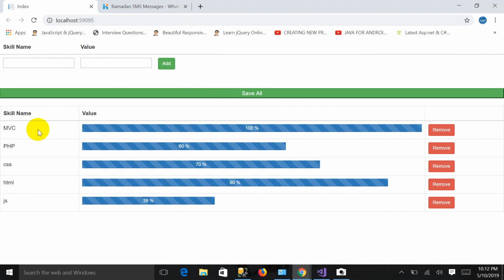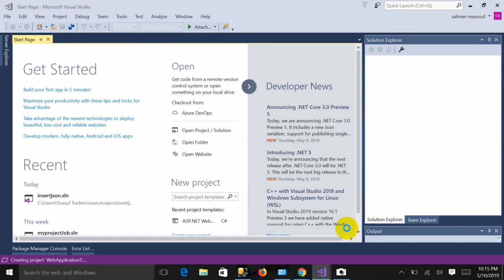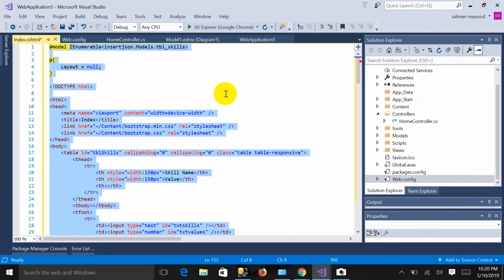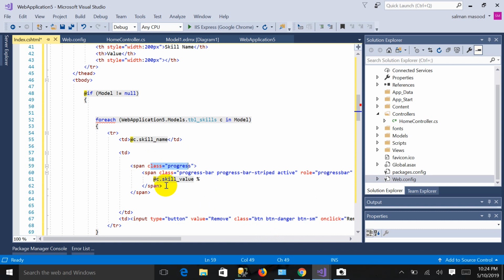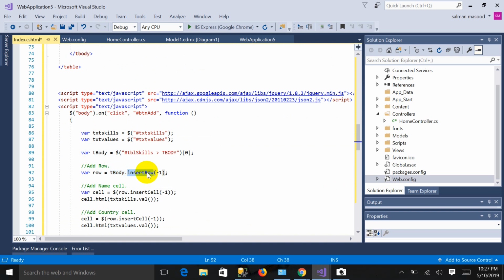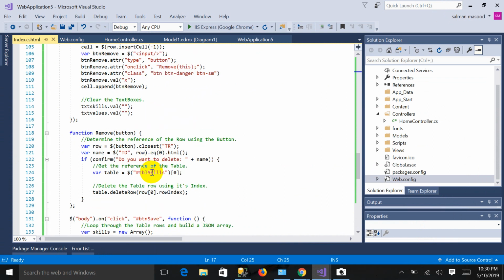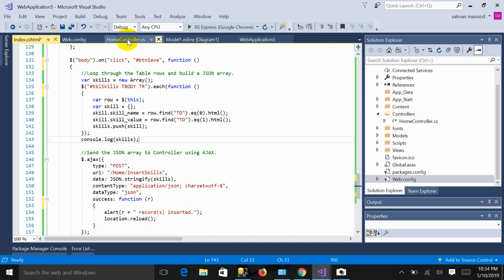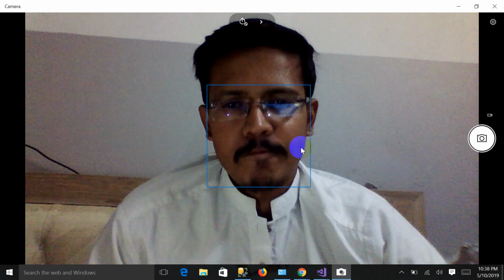Pass Dynamically Added Html Table Records List To Controller In Asp.net MVC